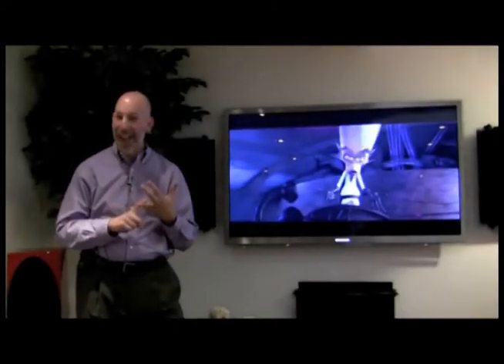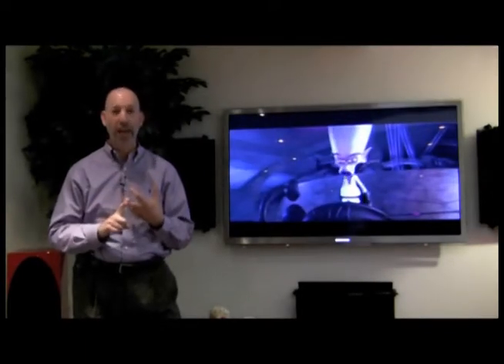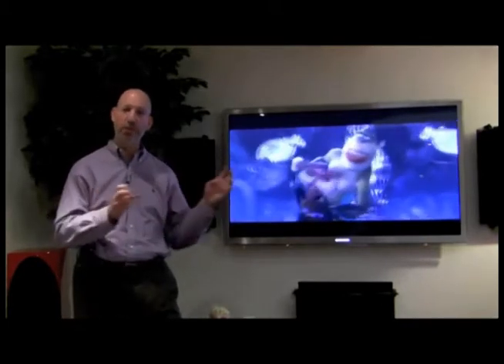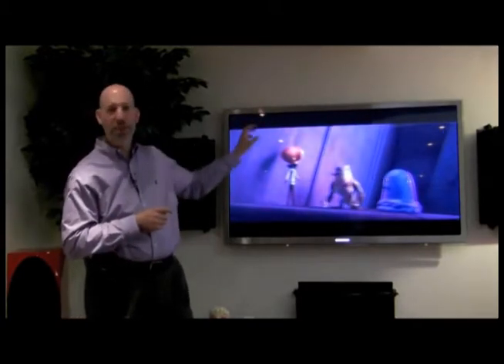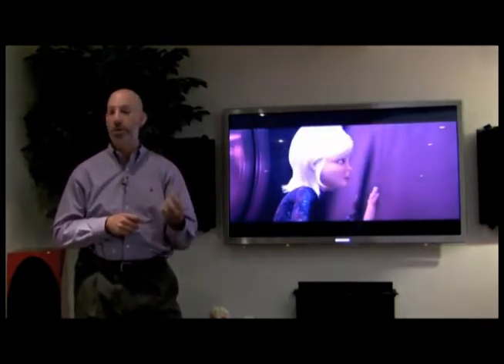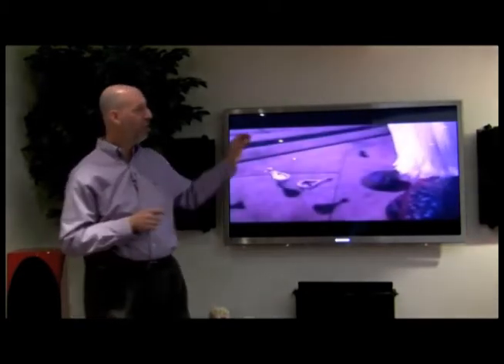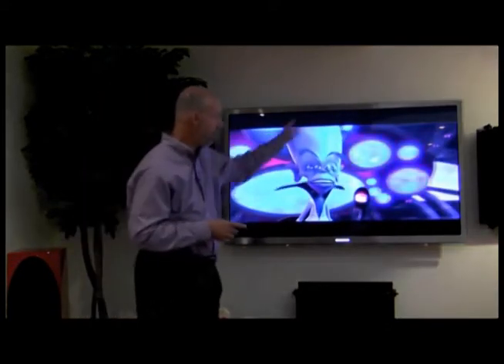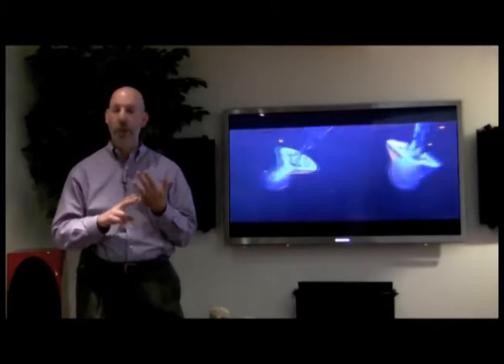David Berman of HTSA Talks About Cost Versus Performance on 3D TV